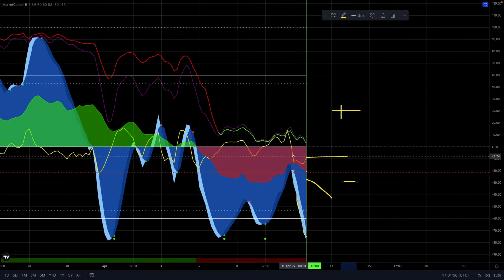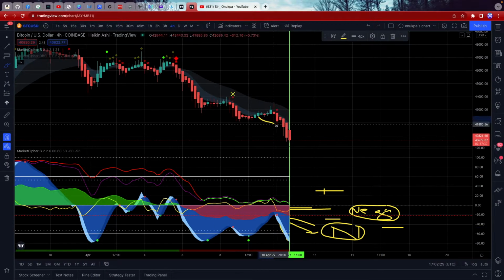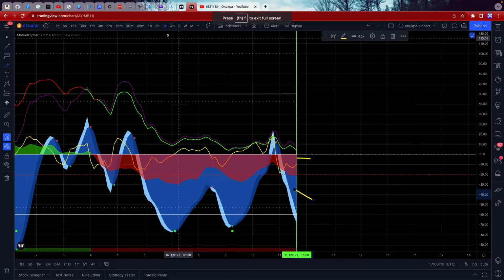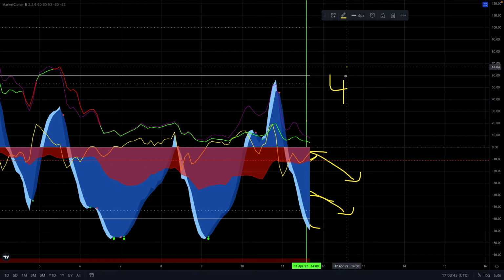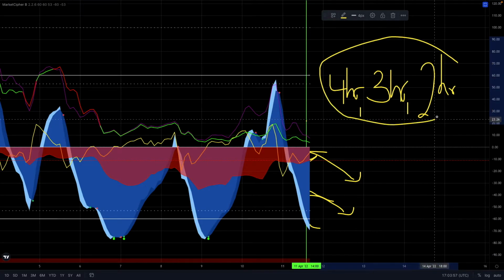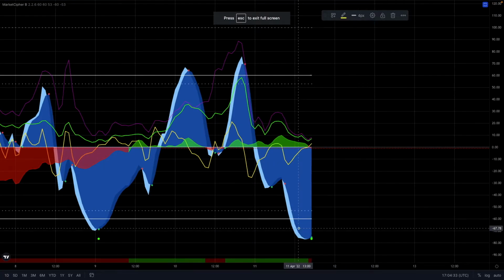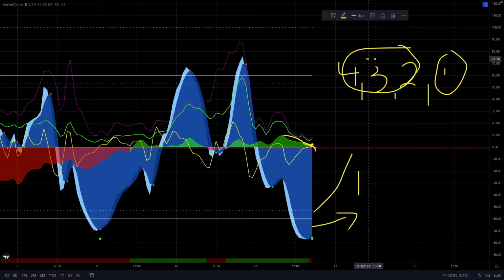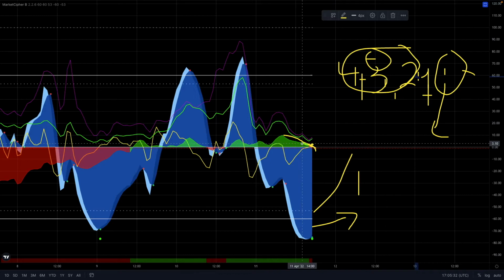Best Trading Strategy With Market Cipher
This video i focus on Simple Trading Strategies using Market Cipher and how easy it is to trade with Market Cipher using Timeframes as your ultimate directional tool.